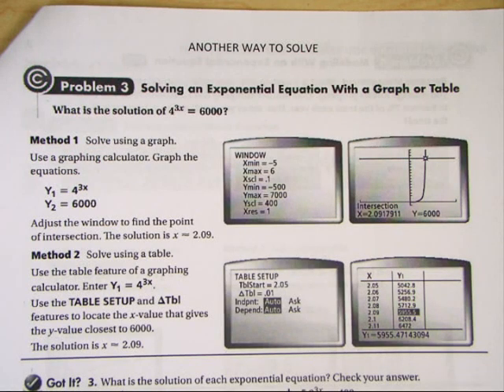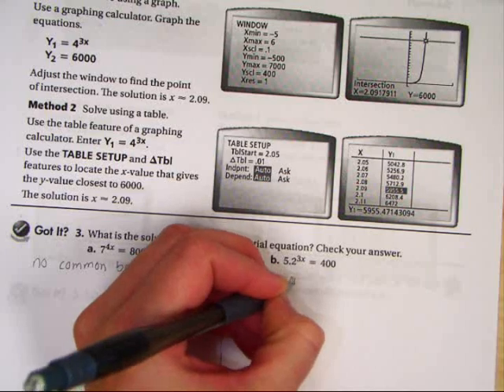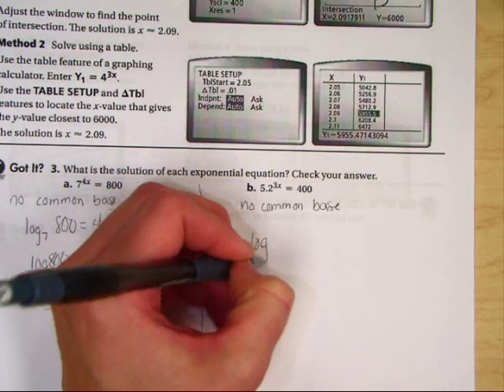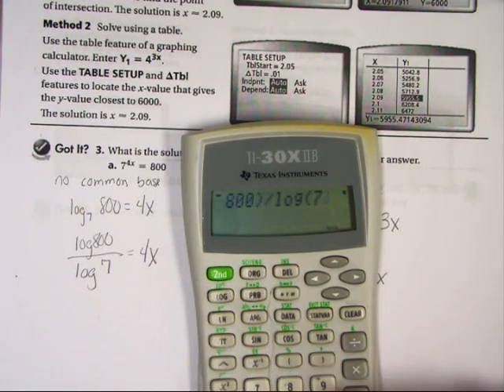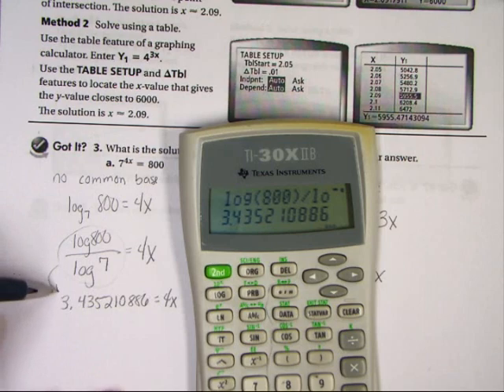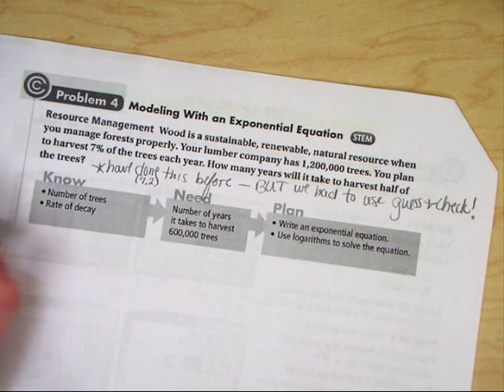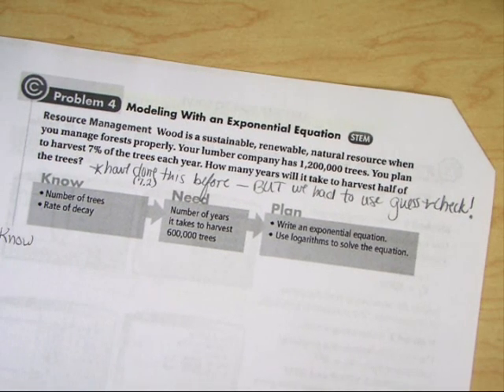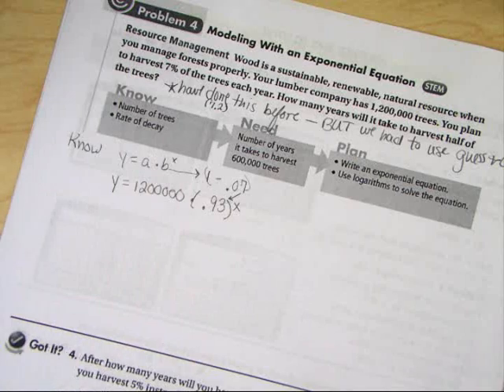Algebra II 7 5 Exponential and Logarithmic Equations Part II